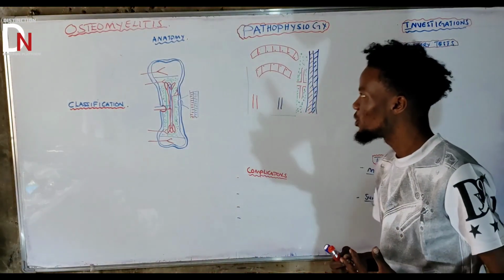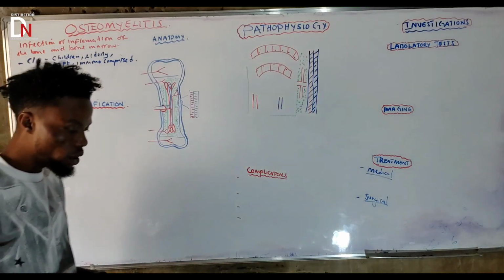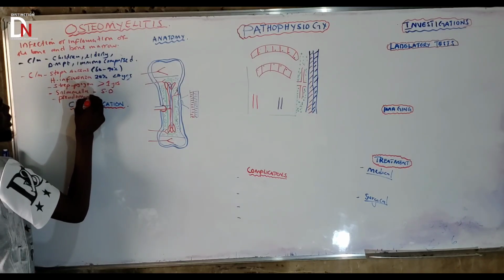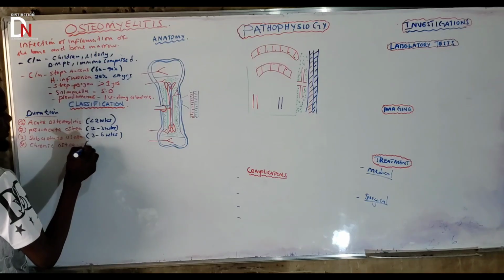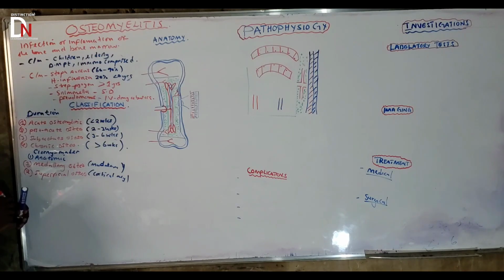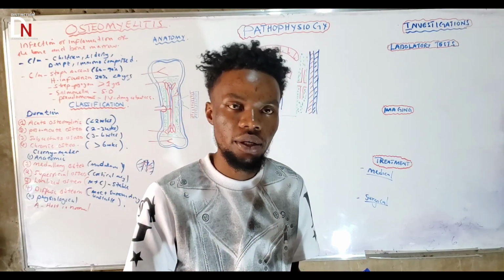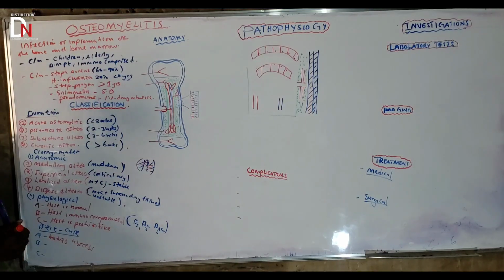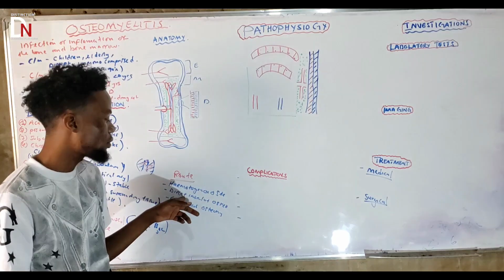OSTEOMYELITIS (INTRODUCTION AND CLASSIFICATION)